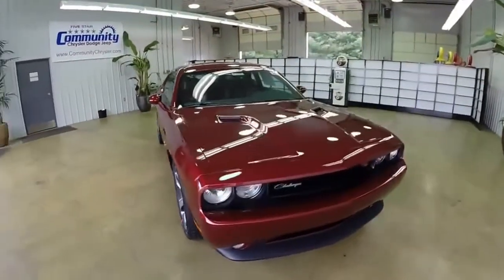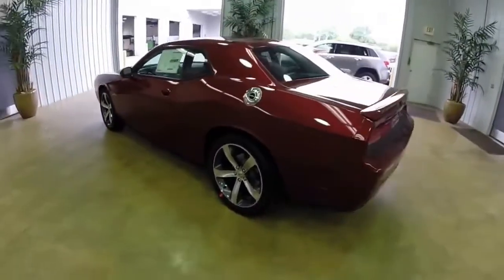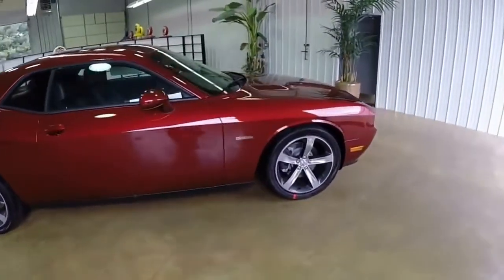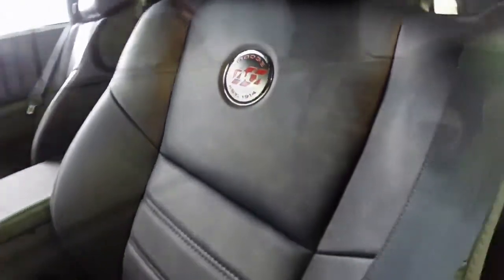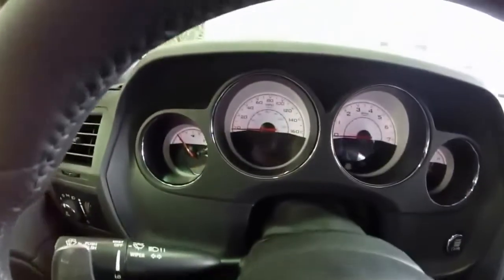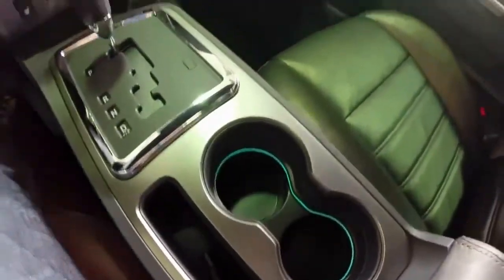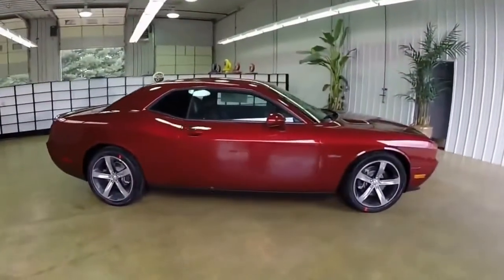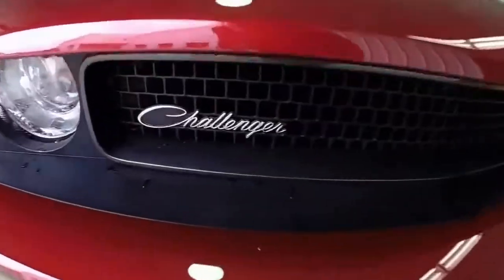Dodge Challenger RT 100th Sports Car !, sport cars video, sport cars